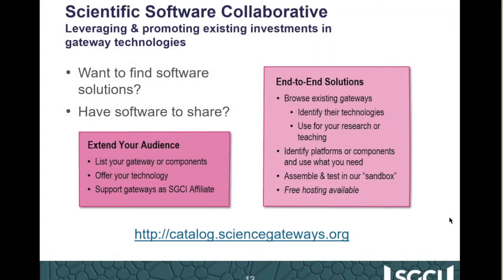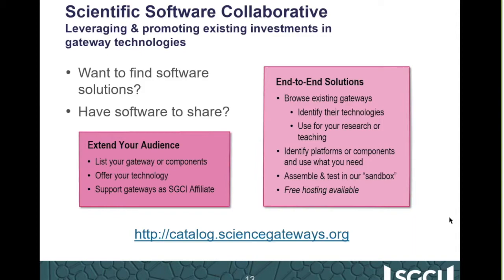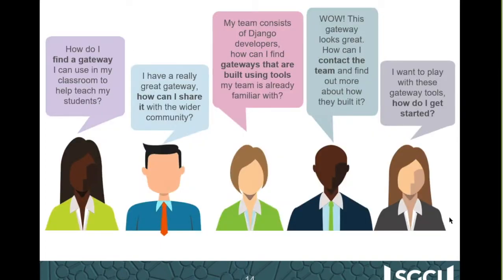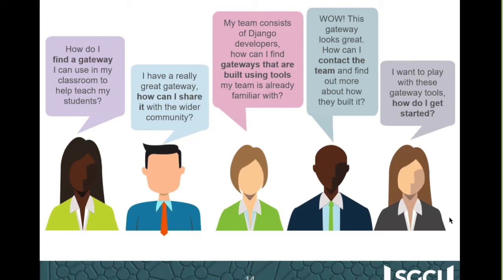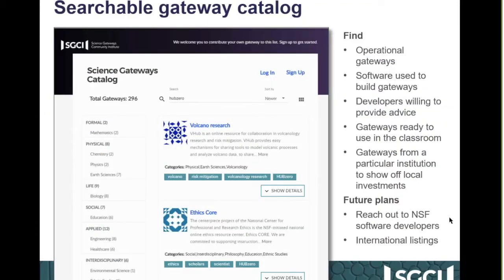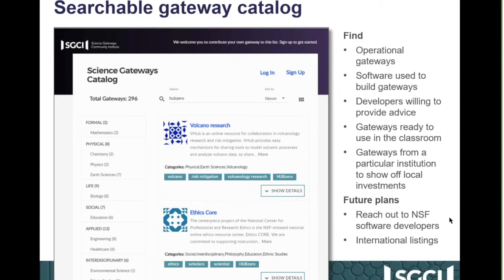HUBzero Community Meeting: SGCI Webinar - Part 9